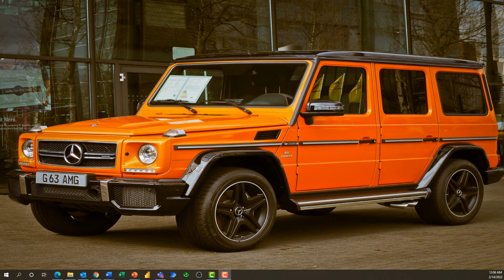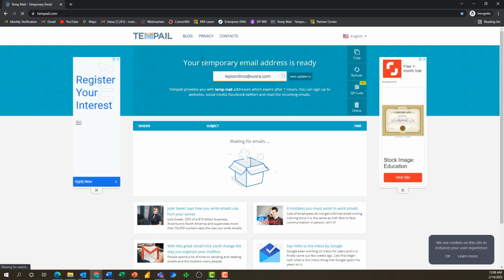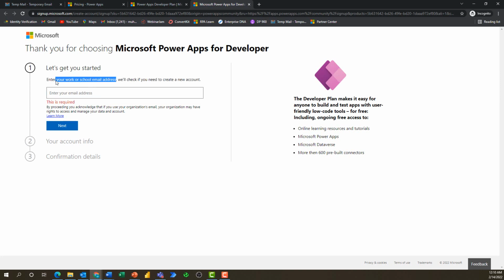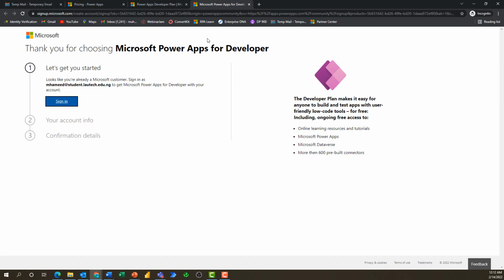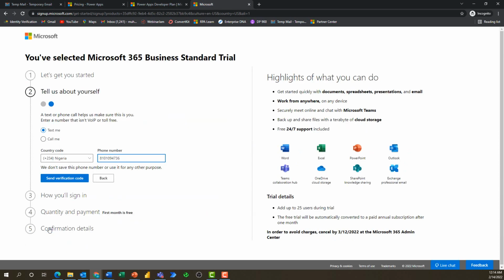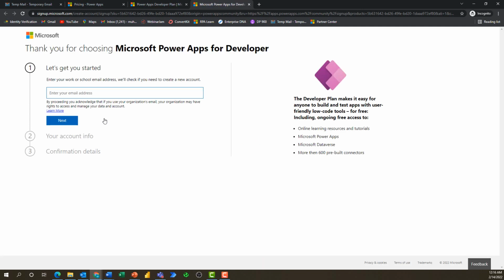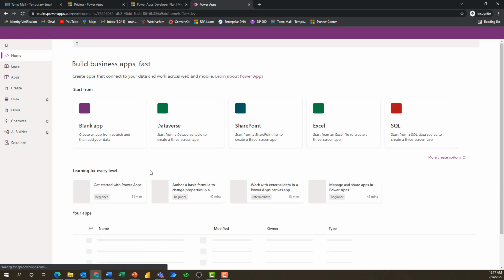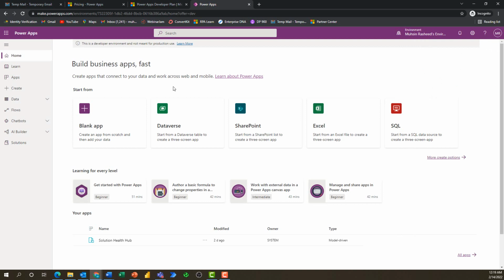Creating a Power Apps Developer Account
Here, you will learn how to create a Power Apps Developer Account for your learning and practice